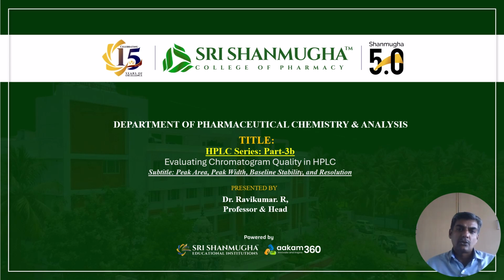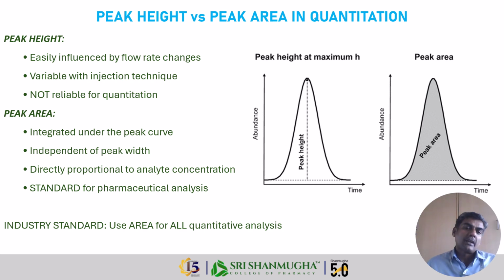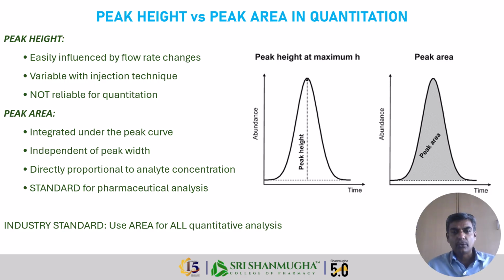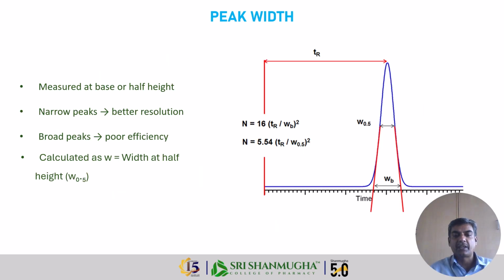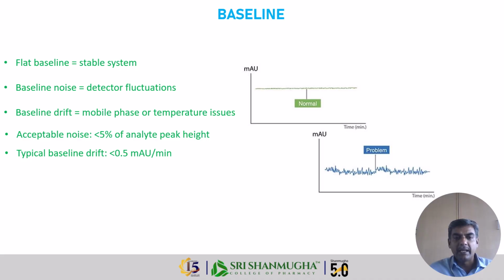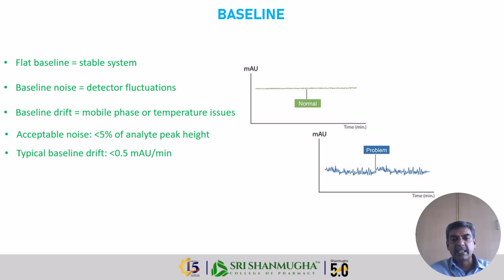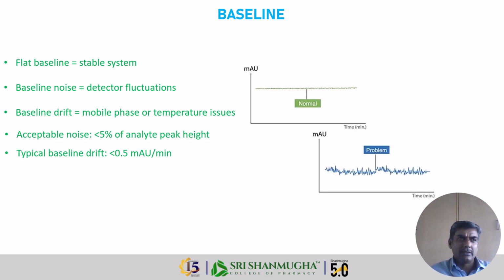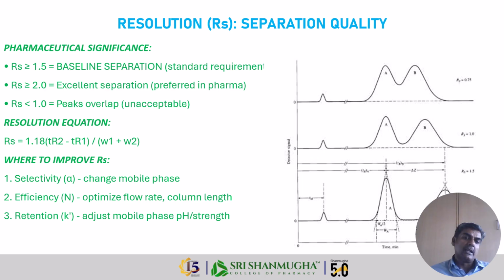Evaluating Chromatogram quality in HPLC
HPLC Series Part 3b Understanding HPLC Chromatograms